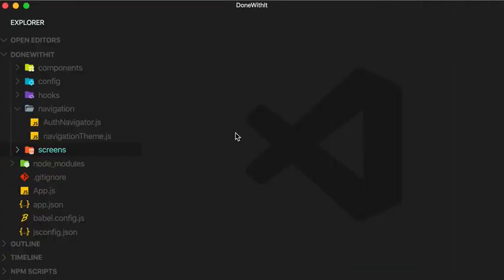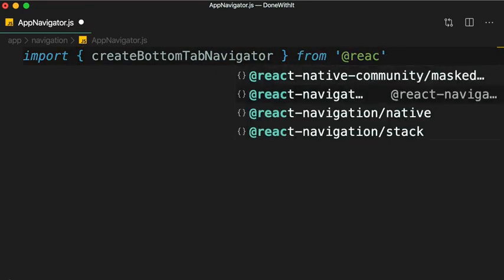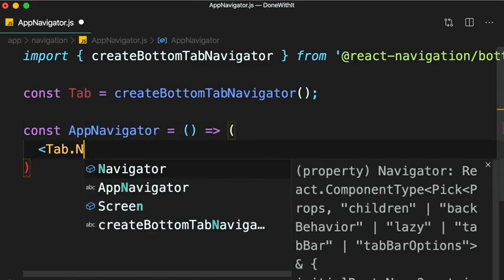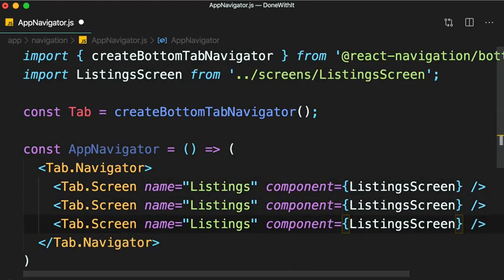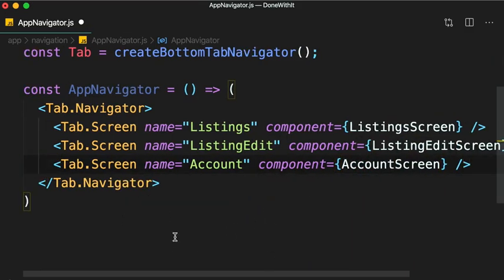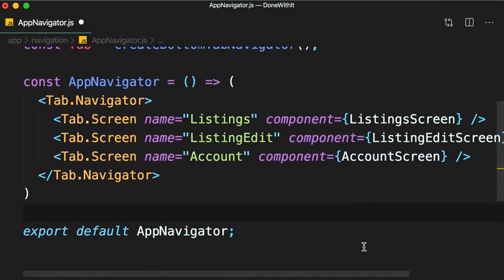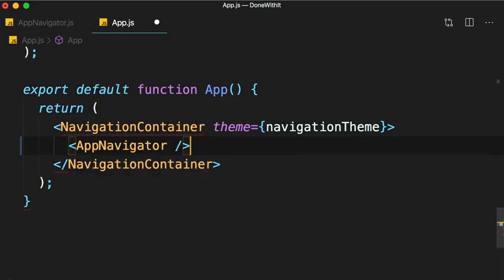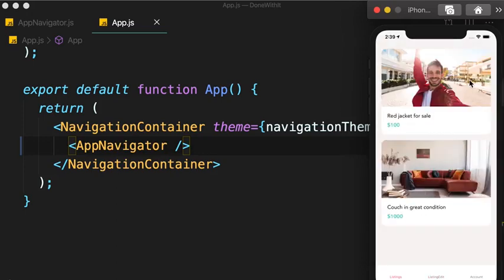14 Building AppNavigator